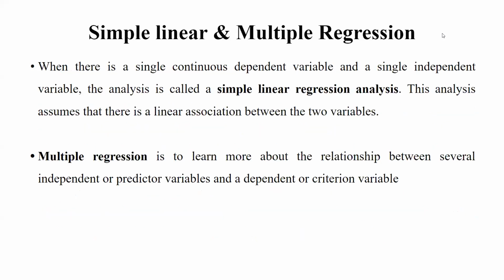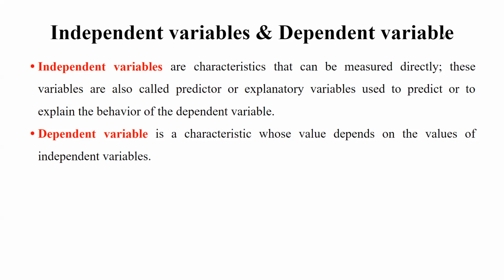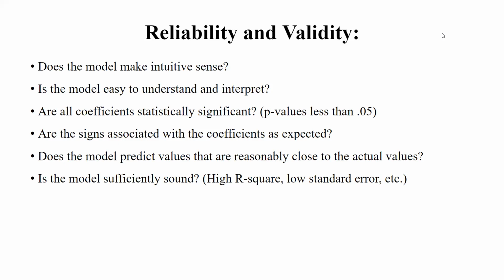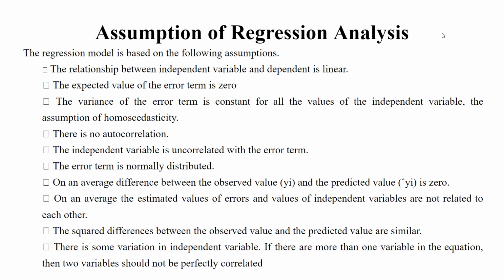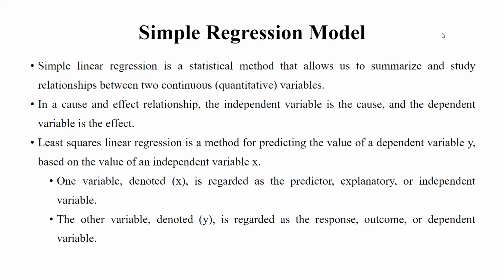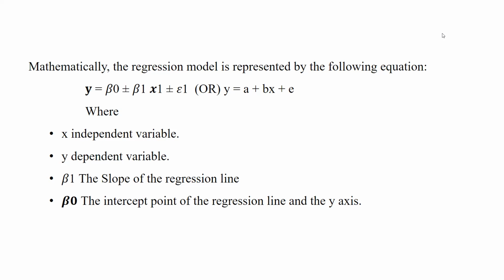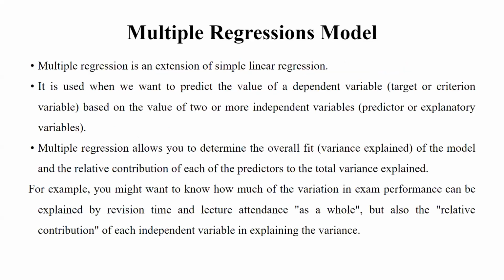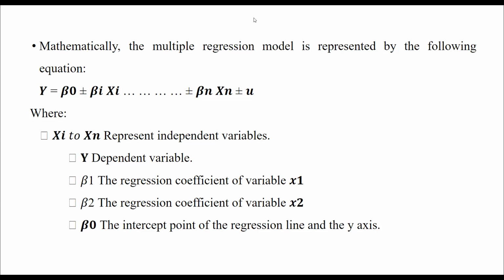Regression Analysis - Introduction